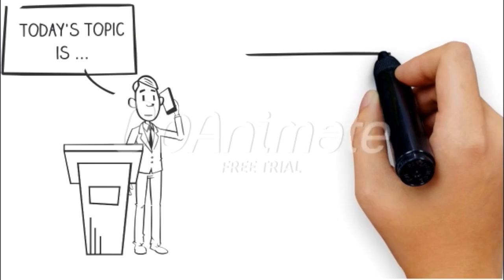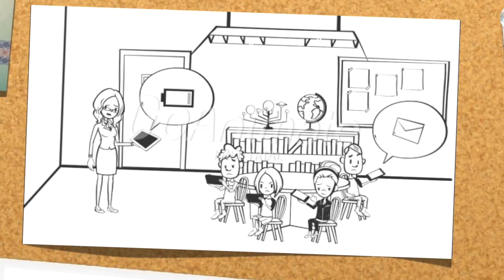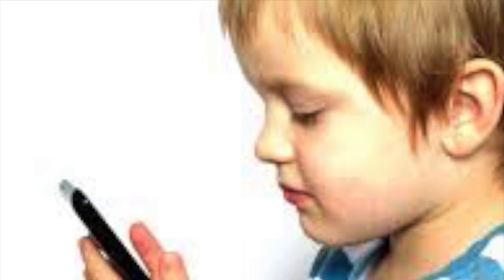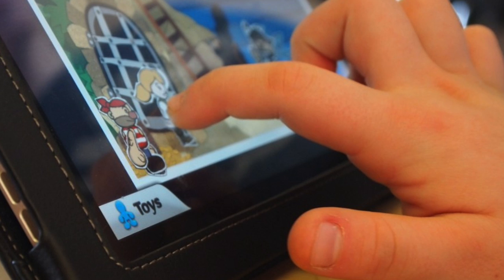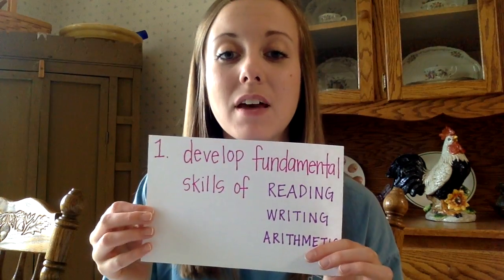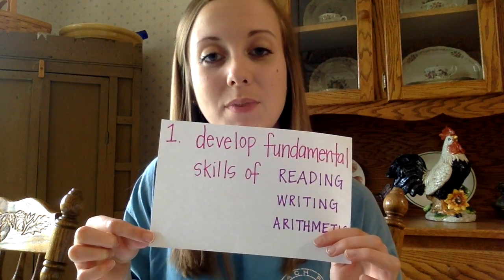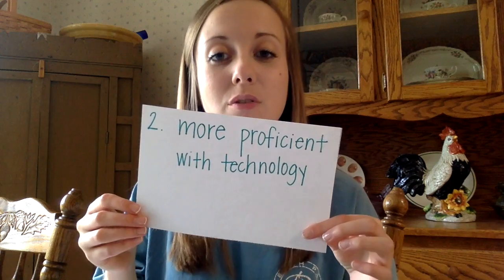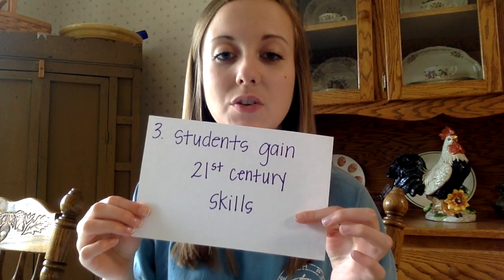ED 410 Integration Video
This video is about ED 410 Integration Video